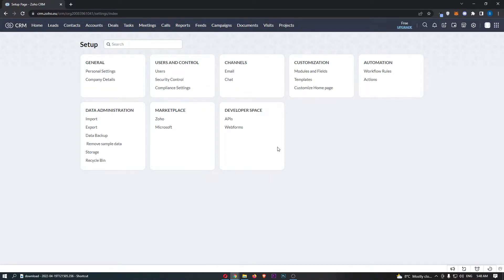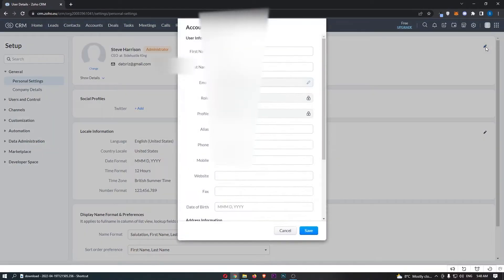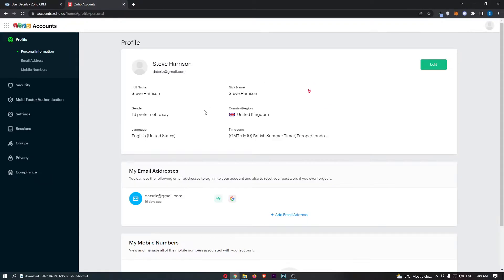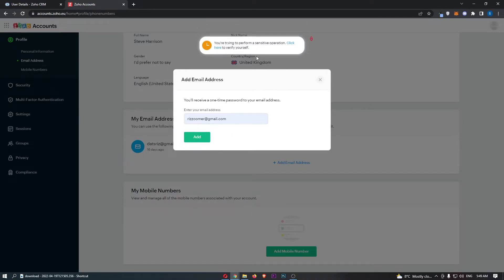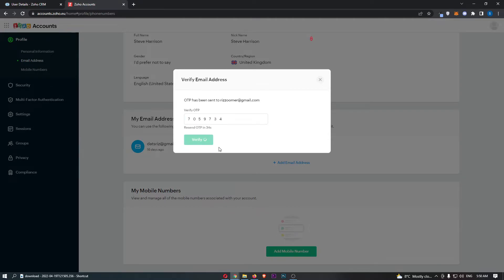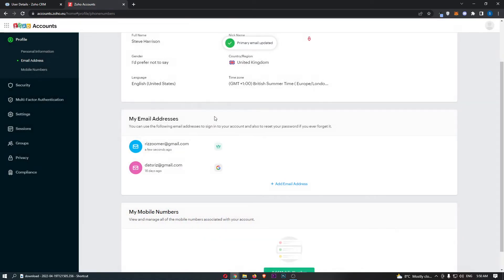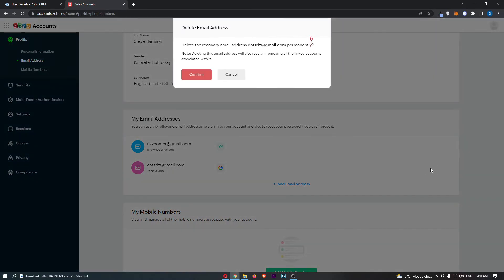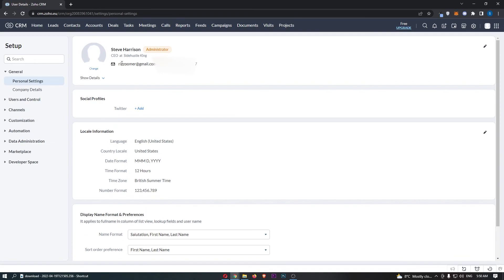How To Change Email Address in Zoho CRM